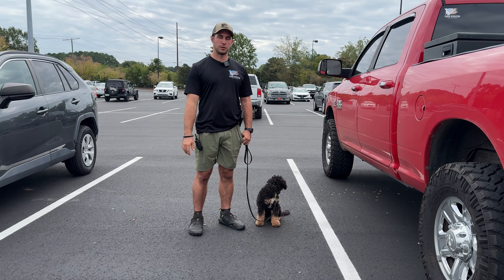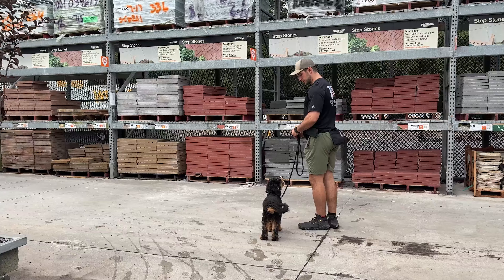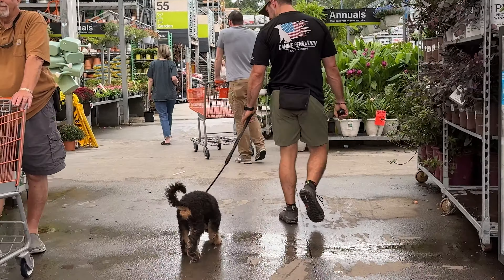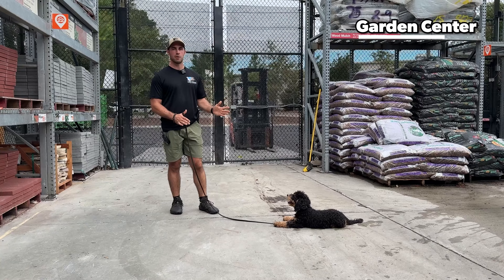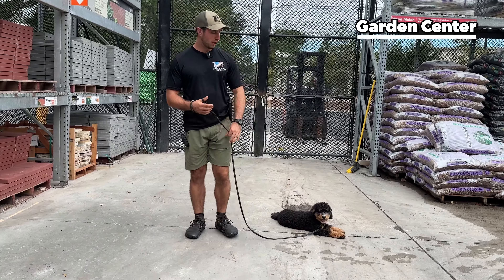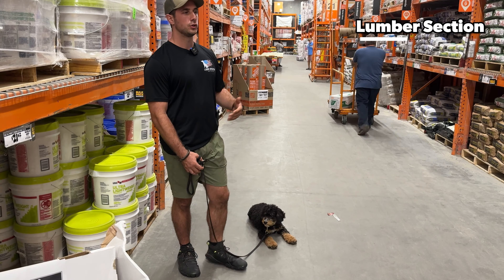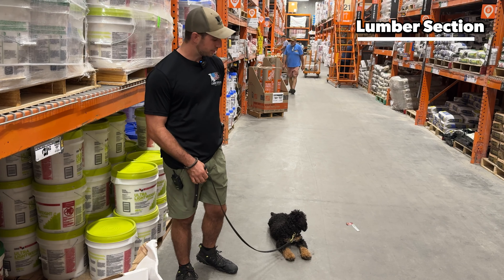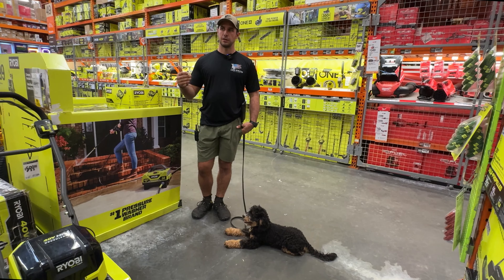How to Train Your Dog at a Hardware Store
Dog Trainer Chad demonstrates and explains how to generalize your dog’s obedience at a hardware store. Let us know in the comments what topics you would be interested in seeing more of or, if you took your dog out to a hardware store, how did it go?

Need Professional Dog Training?  Our team can help
-Board & Train Programs
-Private Lessons
-Virtual Coaching for dog owners
-Custom Programs

Optimize your dog’s diet by feeding them a raw diet specifically formulated for your dog and delivered to your door:
We Feed Raw

The best supplements for your dogs, Made in America!
JOINT SUPPORT, MULTI VITAMIN, WEIGHT GAINER, PUPPY FORMULA.

Supplements to optimize your performance
JockoFuel : Hard Work.  Clean Fuel.  No Excuses.

Video versions of podcasts can be found at the Pack Talk Podcast YouTube channel

Are you a dog trainer or business owner and want Coaching or Consulting?  Virtual coaching for dog trainers and business owners is available.